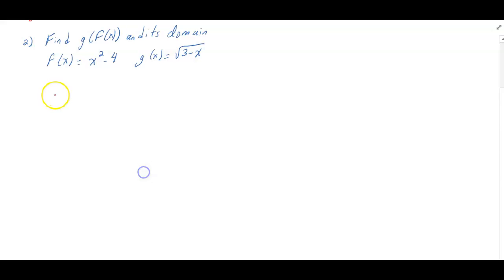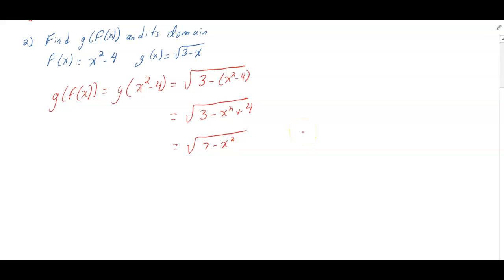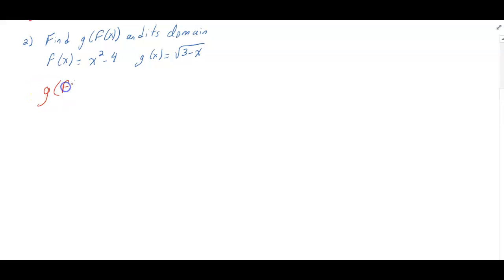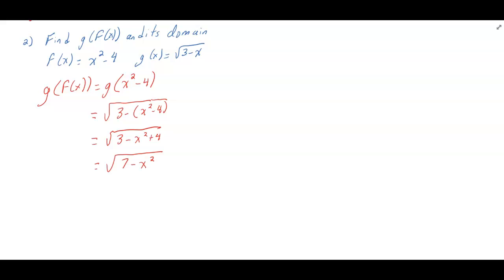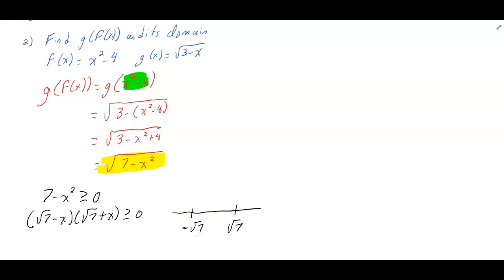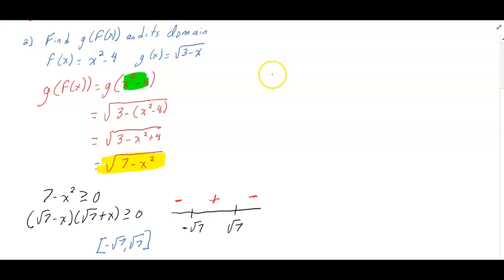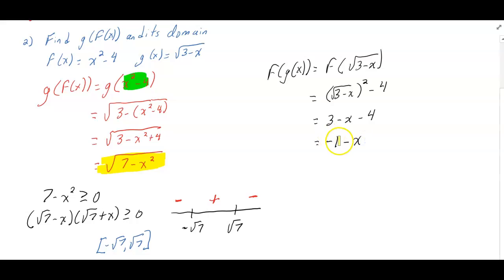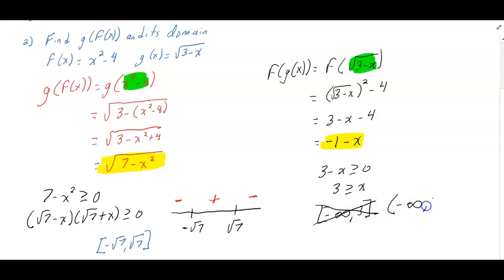HPC Compose two function